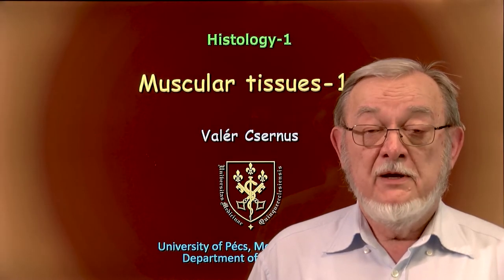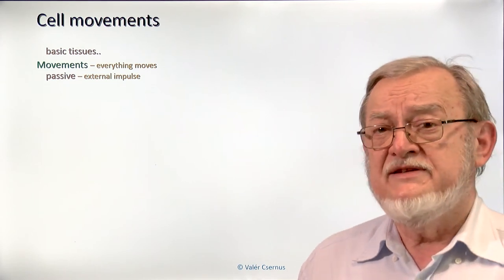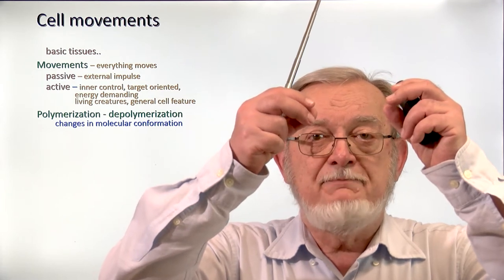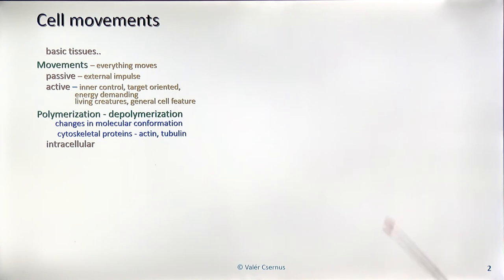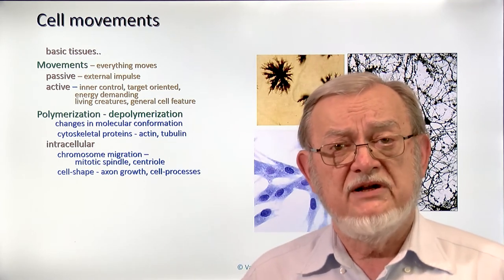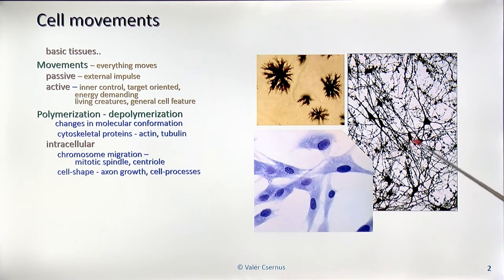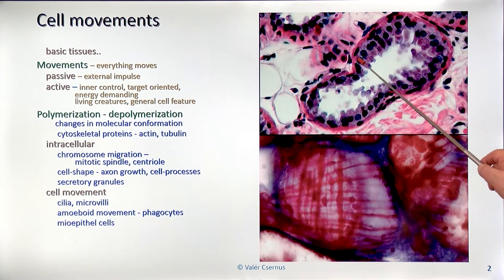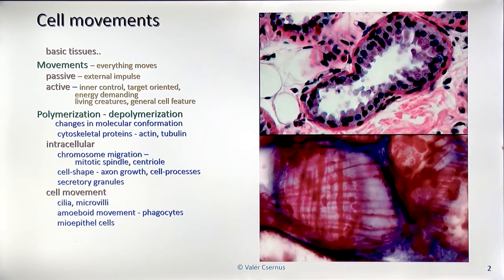6th week: Muscle tissue 1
Lecturer: Prof. Valér Csernus
6th week Histology 1 lecture
(Coverphoto by Eugene Z from FreeImages)